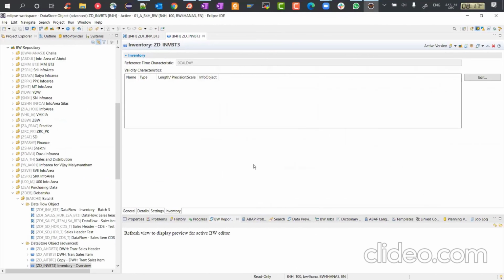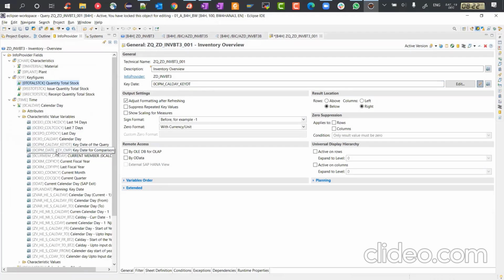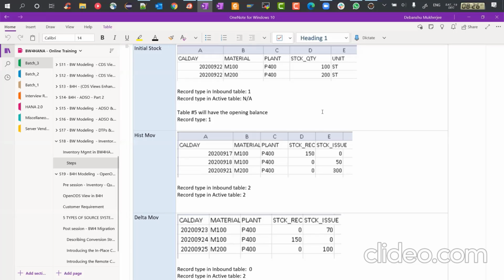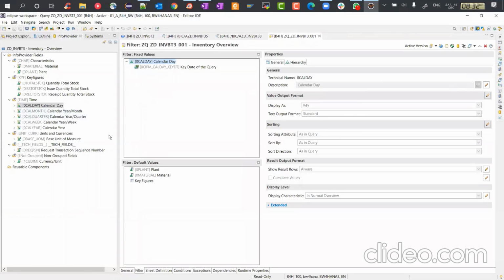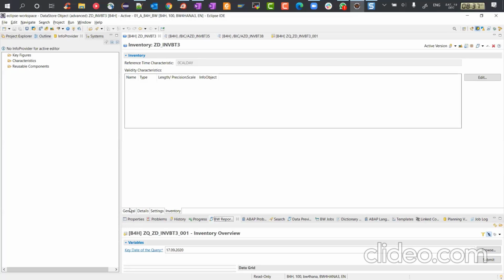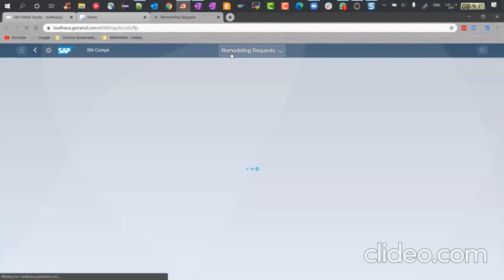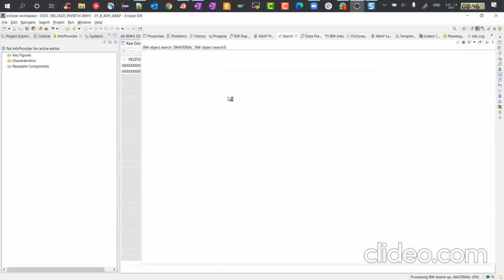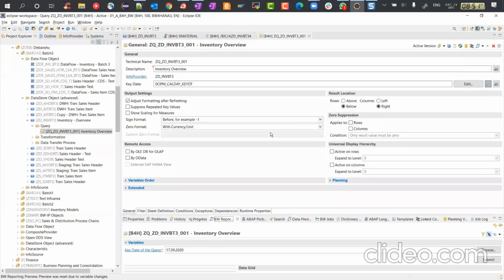BW4HANA - Remodeling using the new BW4HANA Cockpit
In this lucid, brief and informative video, we look at the new way of performing Remodeling in the BW4HANA Cockpit.
To set the context, first we look at how the query logic works in Inventory using key date, how can we change validity for Inventory ADSO containing data and how to perform Remodeling in BW4HANA using the new BW4HANA cockpit.
00:00 intro
00:30 Inventory Query Logic
18:55 Validity change & Remodeling
23:52 Remodeling using BW4 Cockpit